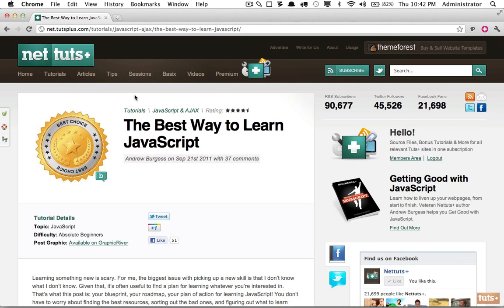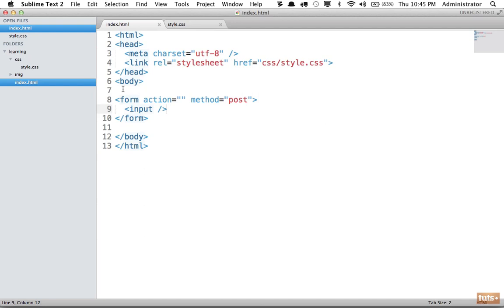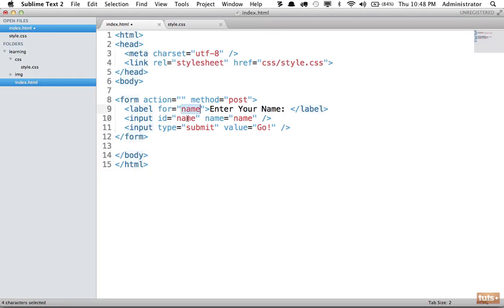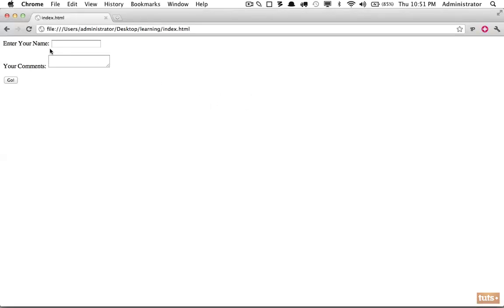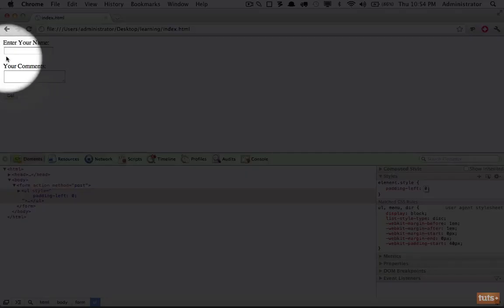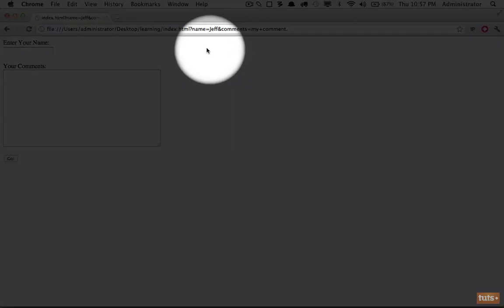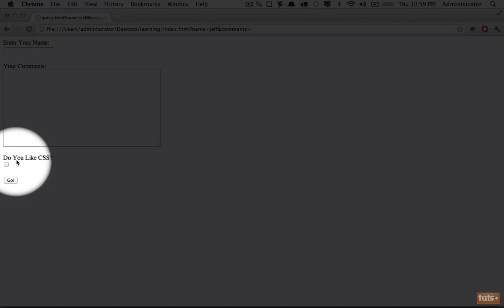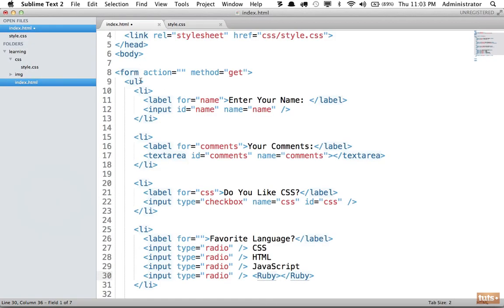tiutor html :Day17-Introduction-to-Forms